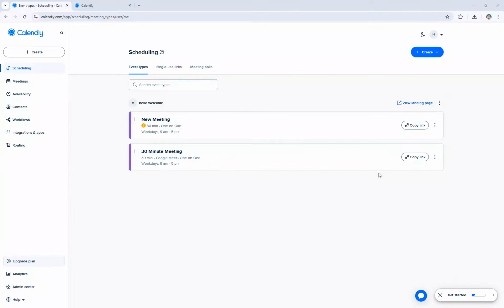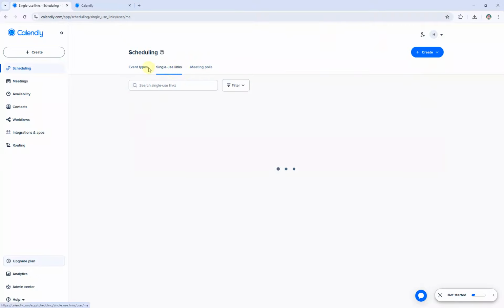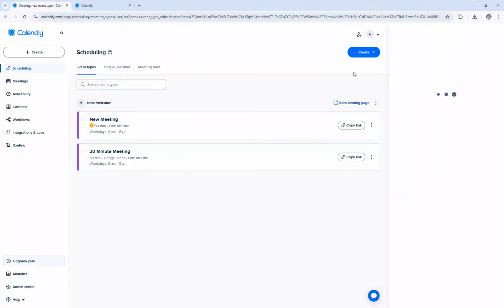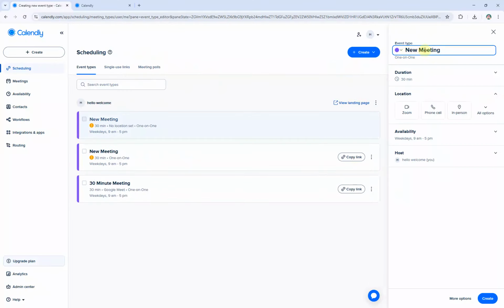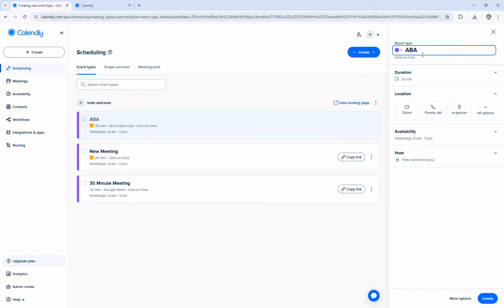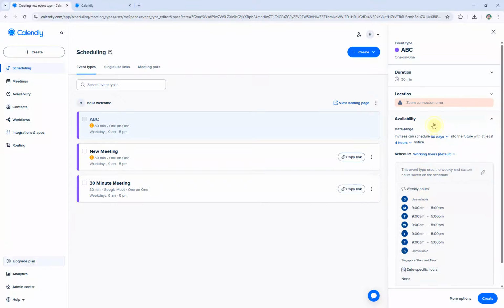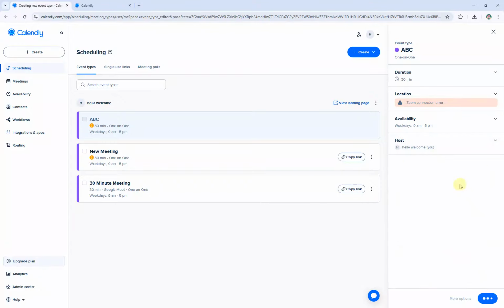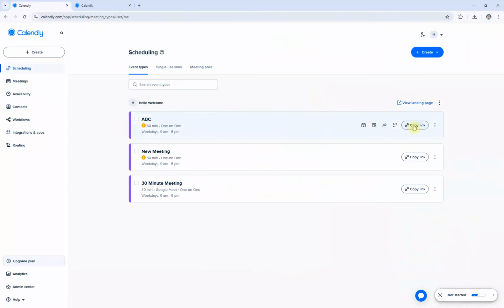How to Use Calendly Standard Plan for Easy Scheduling - Easy Guide 2026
Learn how to use Calendly Standard Plan effectively. This comprehensive tutorial will guide you through the essential features of the Calendly Standard Plan, allowing you to streamline your scheduling process. You'll discover how to set up your availability, create event types, and integrate Calendly with other applications to enhance your productivity. Master the art of scheduling meetings with ease and make the most of your time.